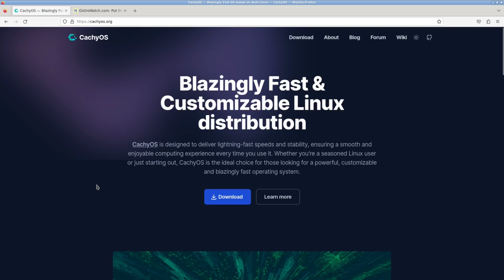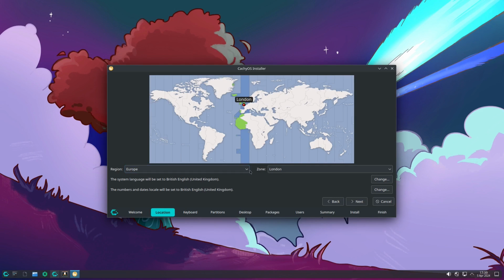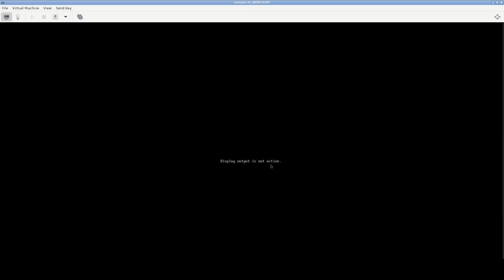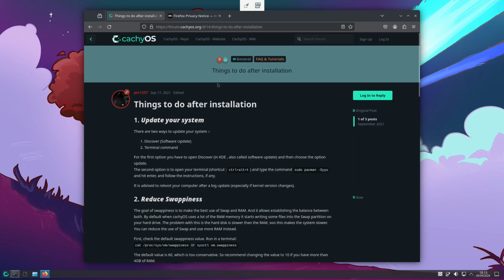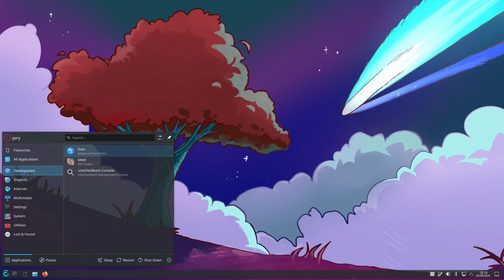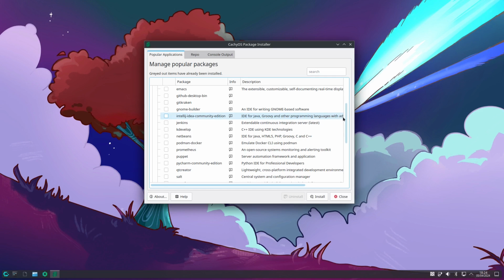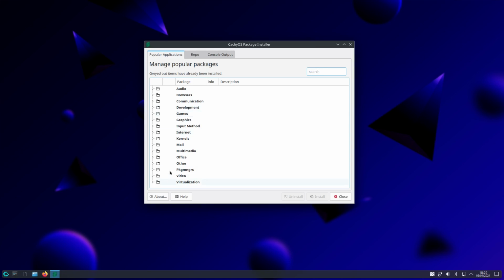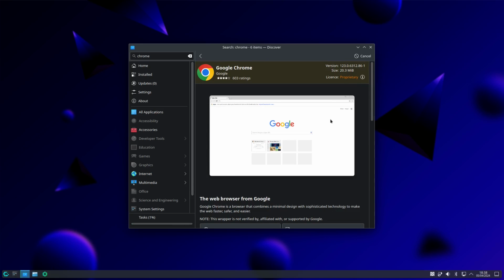I Tried It So You Didn't Have To - CachyOS Review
CachyOS is an Arch based distribution aimed to be blazingly fast. This is a review of CachyOS. How does it stack up against other Arch based distros such as Manjaro and Endeavour?